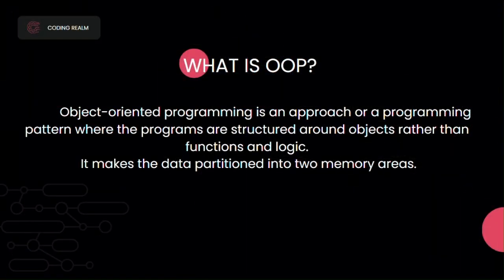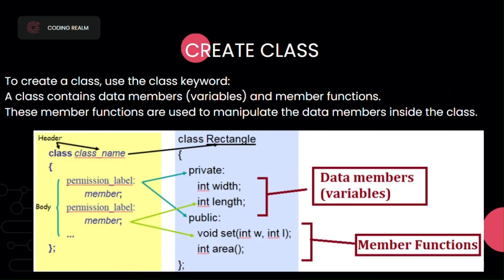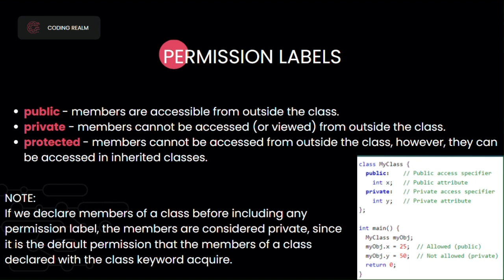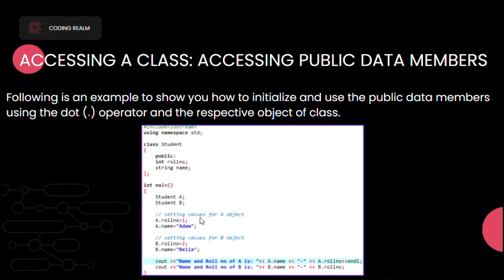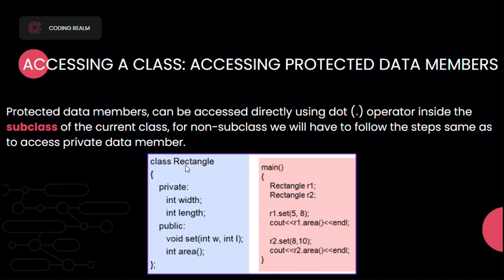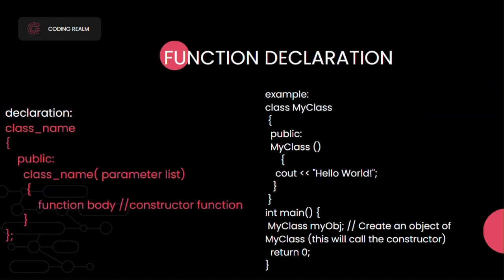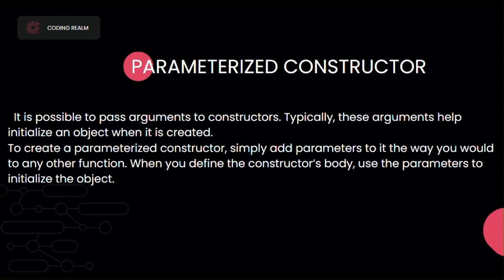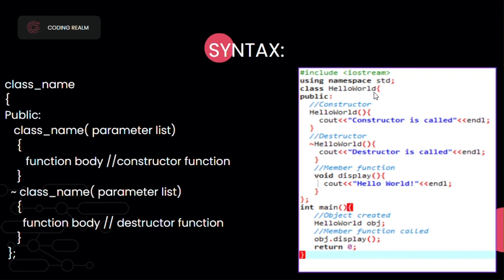OBJECT ORIENTED PROGRAMMING (OOP) _ PROGRAMMING USING C++ PART #10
⛔ CONTENT: ⛔
00:00 - INTRODUCTION
00:18 - WHAT IS OBJECT ORIENTED PROGRAMMING?
01:33 - WHAT IS CLASS?
02:47 - CREATE CLASS
05:42 - OBJECTS
06:32 - ACCESSING A CLASS
10:00 - SCOPE OPERATOR (::)
11:32 - CONSTRUCTORS
14:47 - DESTRUCTORS

⛔️ GO WATCH: ⛔